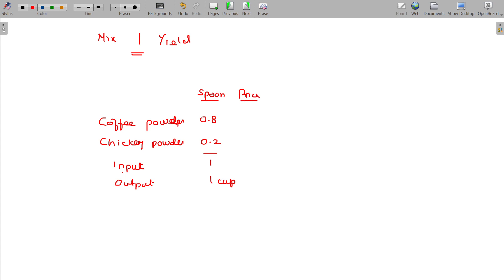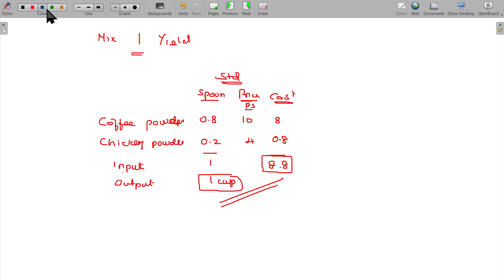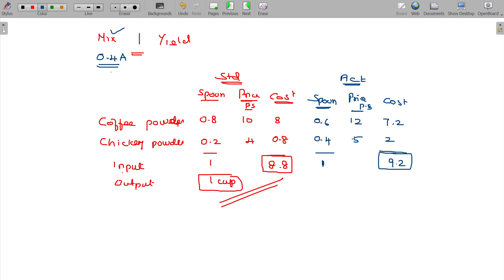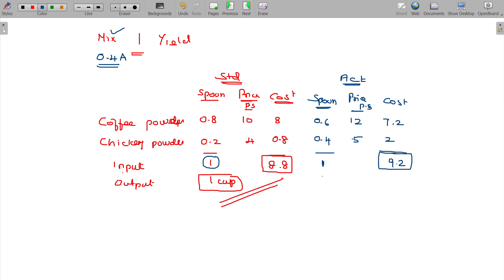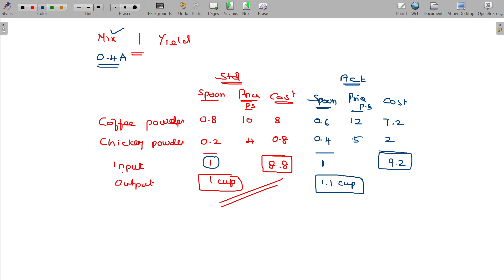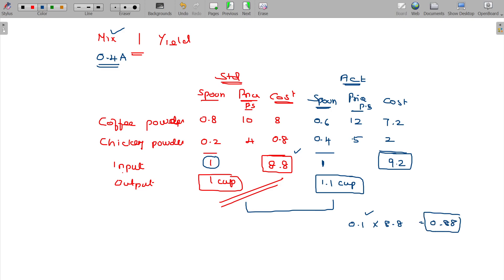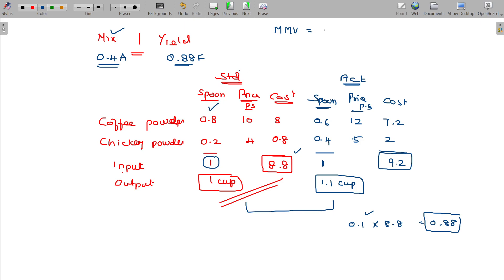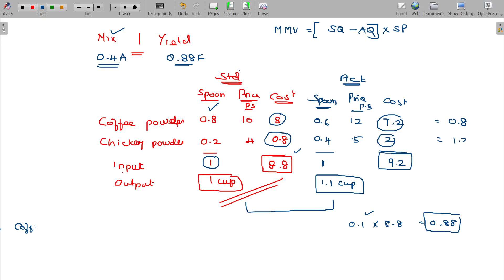Cost and Management Accounts - 5.2.05 Standard Costing - Material Variances [Mix & Yield] Concept